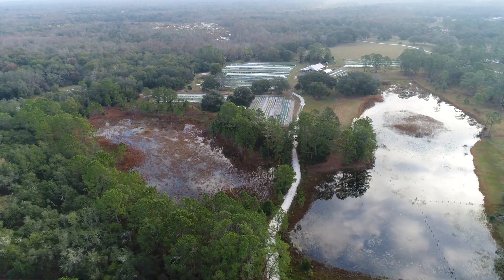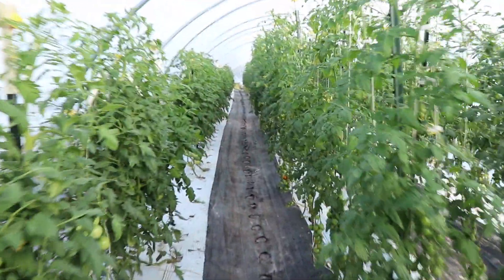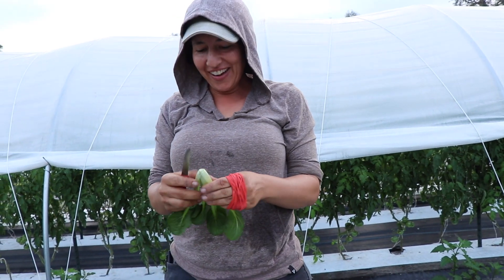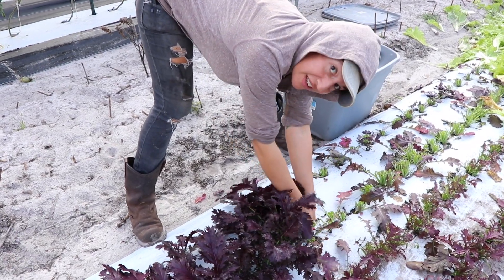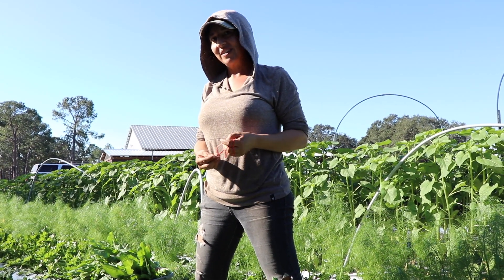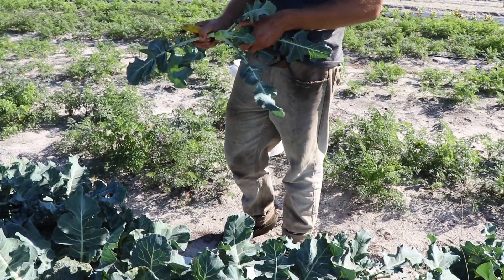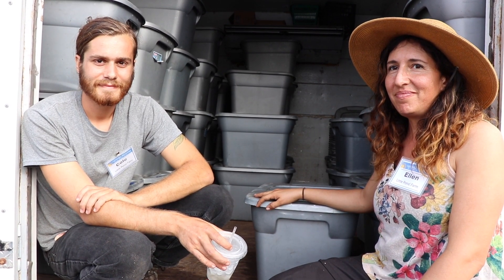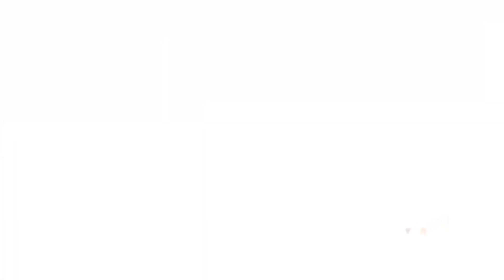5-Acre Market Garden: Organic Veggies, Flowers & More @ Little Pond Farm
On this special field trip feature, we want to take you behind the scenes at Little Pond Farm in Bushnell, FL.  The 2 genius farmer's that have spearheaded this organic farm are truly running a legitimate production & you will be quite impressed by the massive harvest that is happening during our visit.

If you have ever been to the Saturday Morning Market in St. Petersburg. FL - you have likely seen Little Pond Farm's impressive display of seasonal veggies & cut flowers.

If you aren't from the region, be ready to meet some really incredible young farmers who have truly mastered the art of market farming in Florida.  For those who know, Florida has a long list of challenges for growing the good majority of annual vegetables - but  Cole Turner & Ellen Trimarco have crushed those challenges & are setting the bar for diversity in the seasonal feast on their Farmers' Market tables.

We have never seen such a bounty of rainbow-colored abundance & even though Florida has it's seasonal challenges - but being able to grow so much all year long is definitely our fortune.  Wintertime is a favorite season when it comes to annual vegetables, unlike those in cooler climates.  For all of our friends growing in high tunnels & taking a rest during the snowy/icy season - welcome to our eternal summer.   "TIS THE SEASON" of Annual Vegetable Production in Florida.  This is how a 5 Acre harvest of winter veggies & flowers go to market!

You can find them every Saturday morning at the:
St. Pete Saturday Morning Market
230 1st Street SE
St. Petersburg, FL